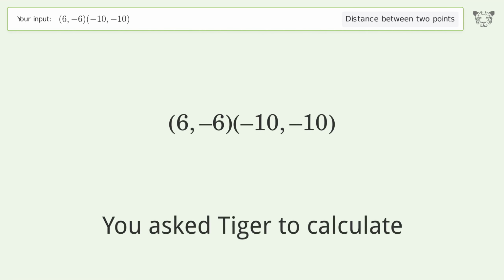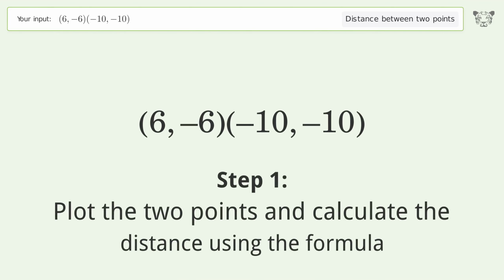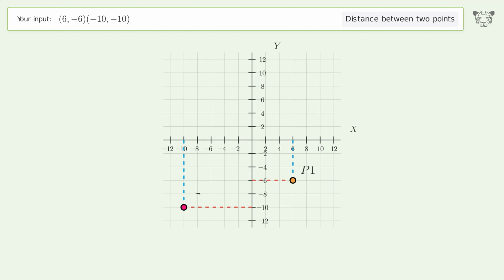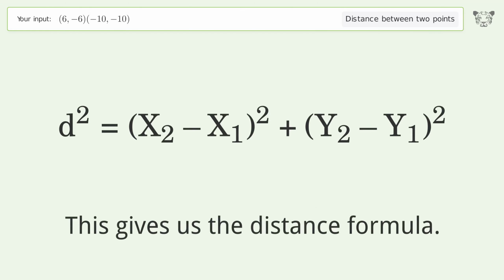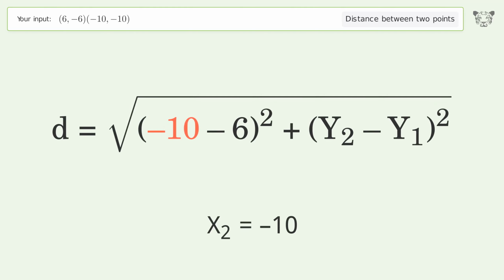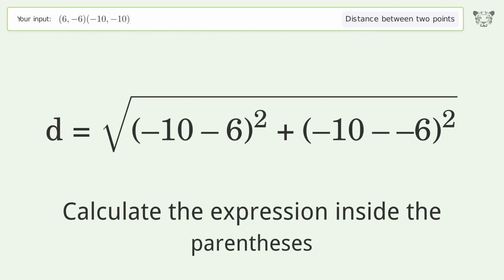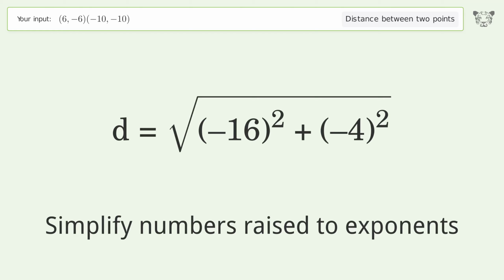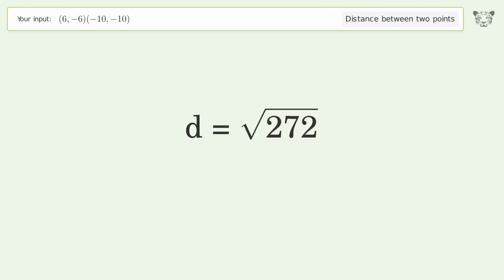Find the distance between two points p1 (6,-6) and p2 (-10,-10): Step-by-Step Video Solution